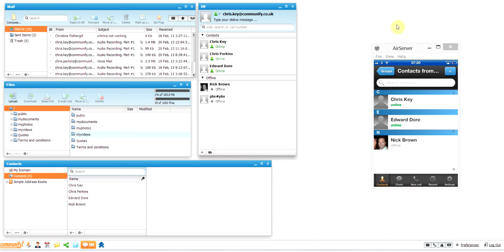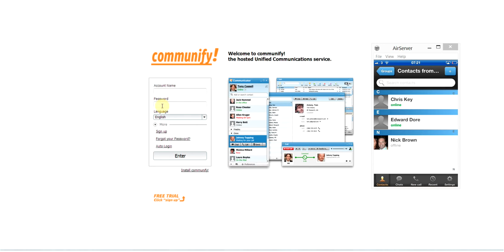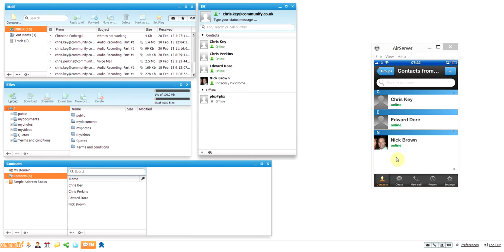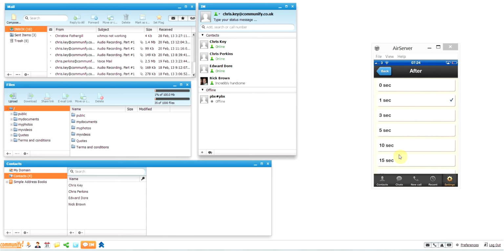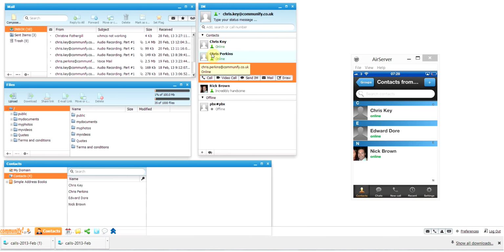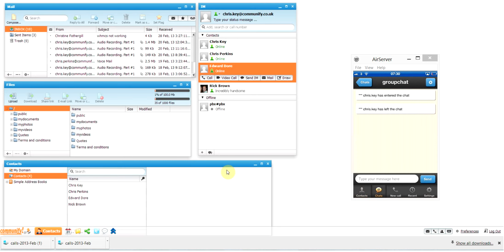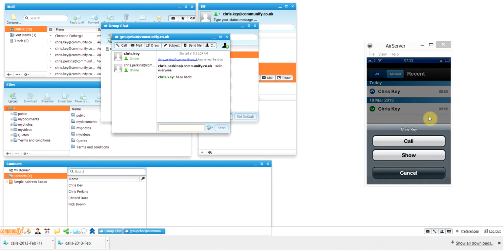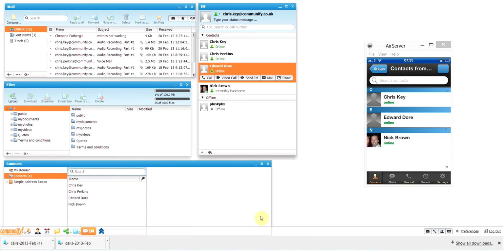communify iPhone hosted unified communications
Demo of hosted unified communications on an iPhone